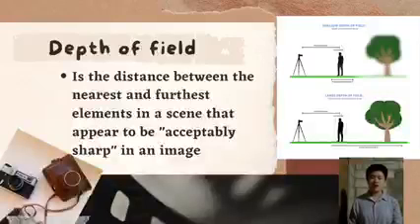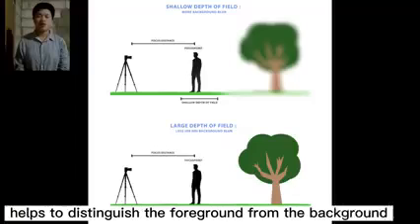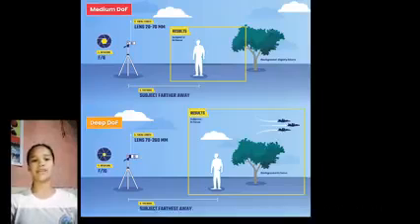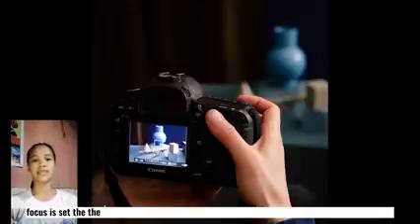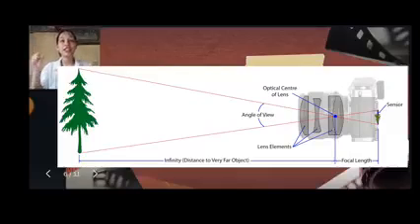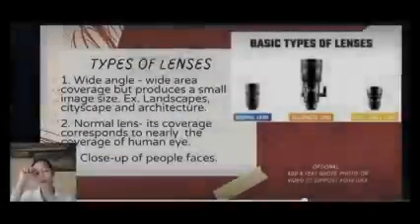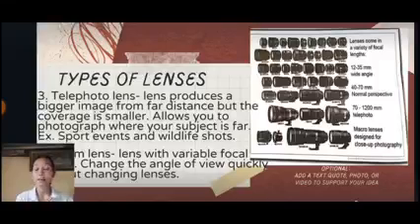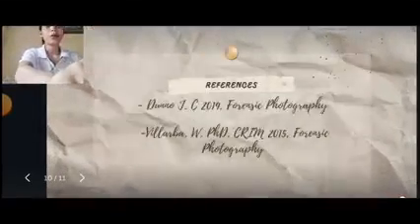RECORDED REPORTING (FORENSIC 1)